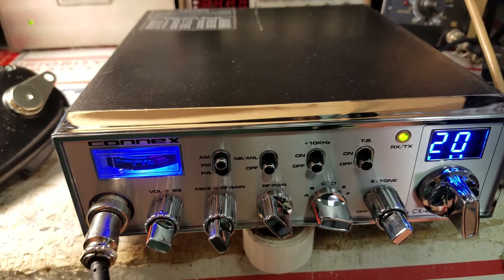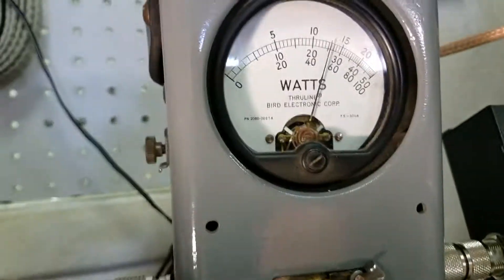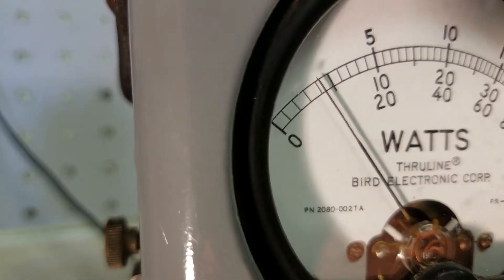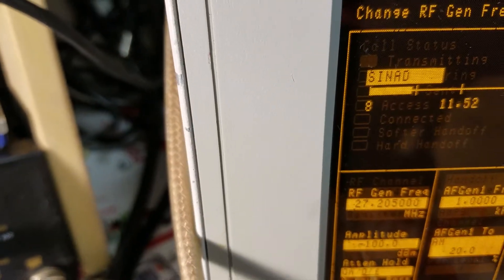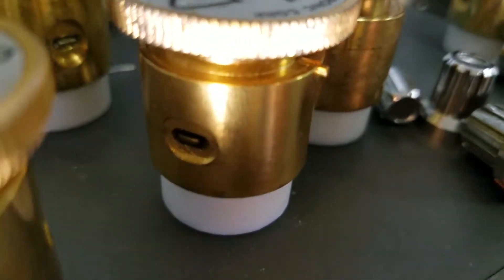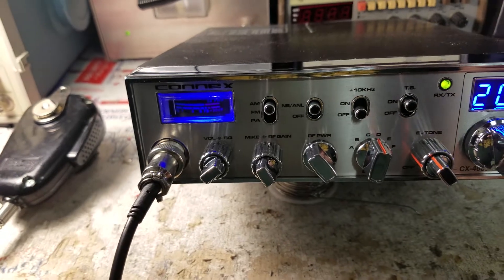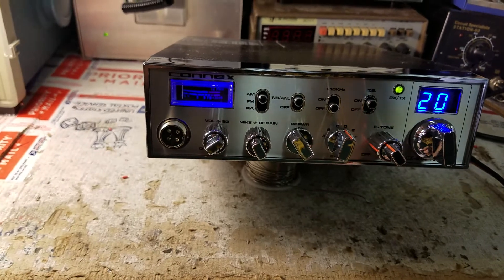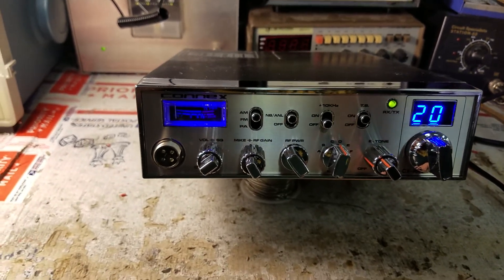Connex 4600 for Paul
New out of the box connex 4600 alignment and upgraded for Paul..  sale service and repair of cb radio amatuer radio and related equipment. Full service shop.